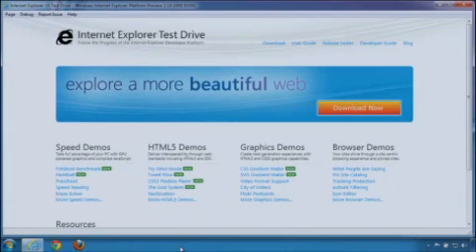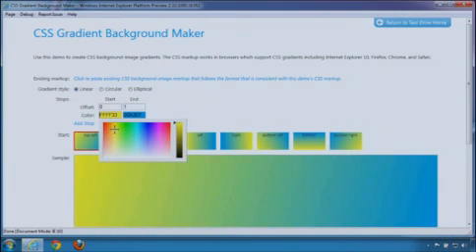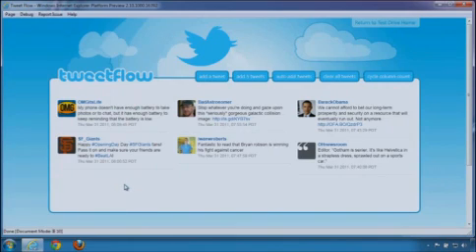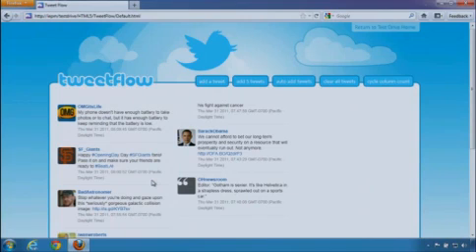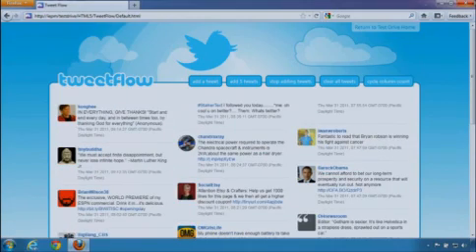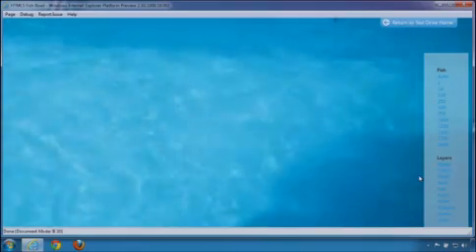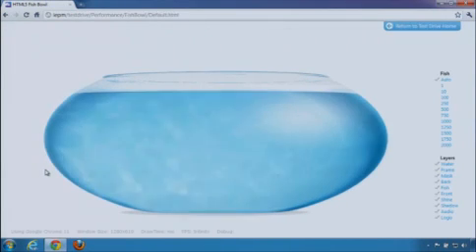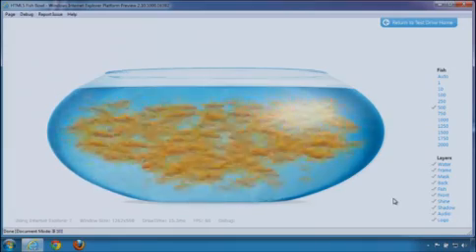IE10 Platform Preview